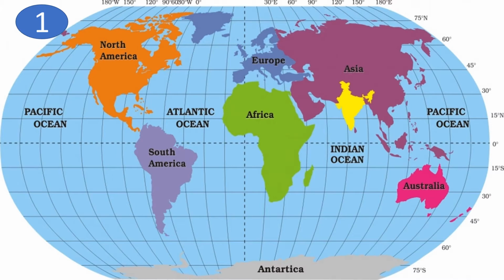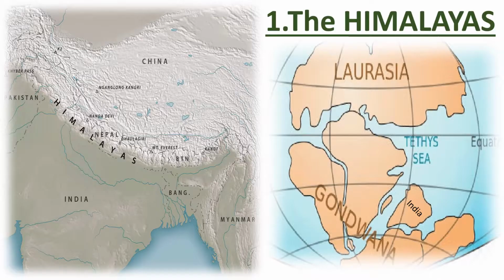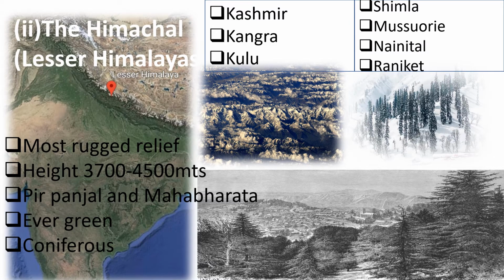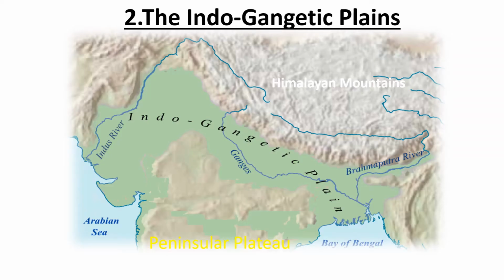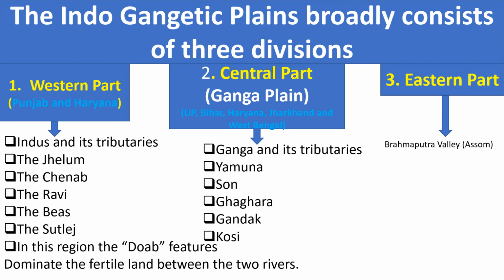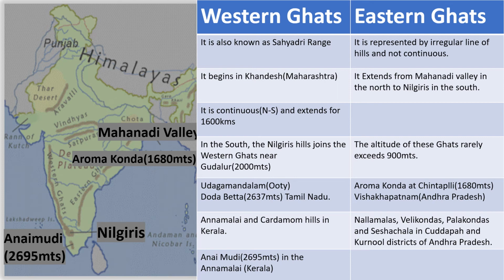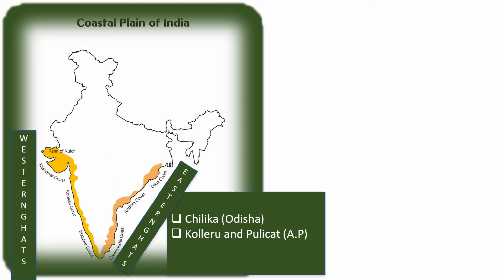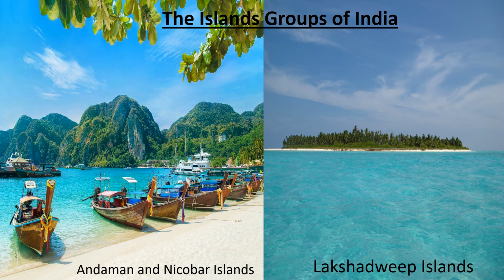Chapter 1 India Relief Features || Class X Social Studies || Full Lesson || SSC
Chapter:1 India Relief Features, Class X Social studies.

The major Physiographic divisions of India is divided into six.
1. The Himalayas
2. The Northern Plains
3. The Peninsular Plateau
4. The Coastal Plains
5. The Desert
6. The Island Groups
 In this video we discuss about each every relief division of India.